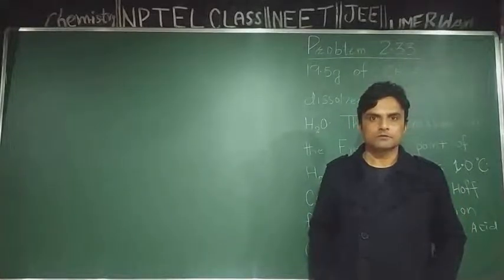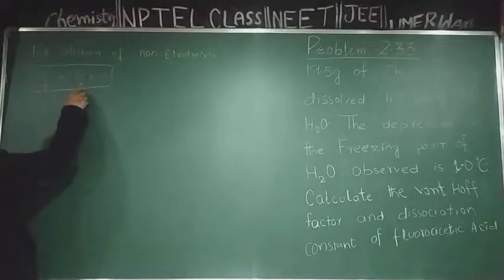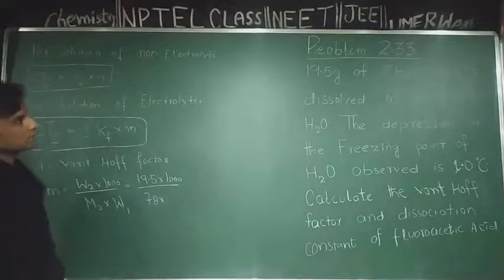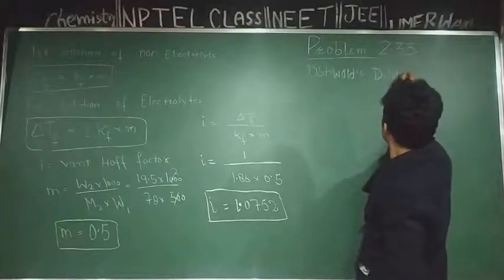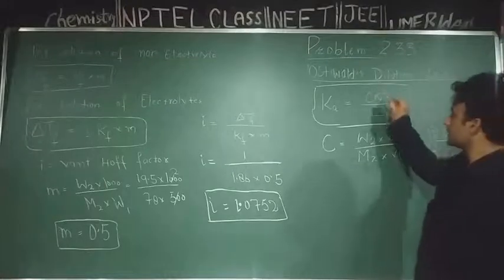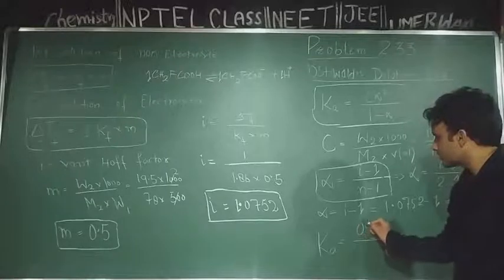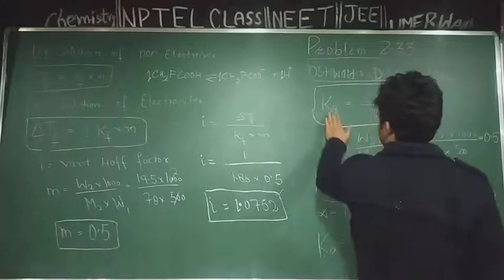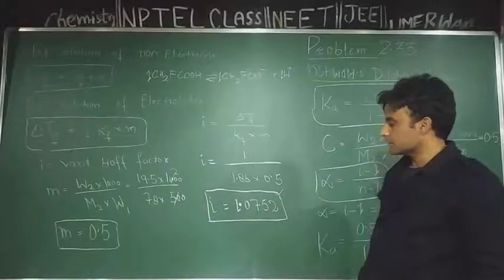NEET|JEE|class 12 NCERT Prob 2.33| Van't Hoff's Factor | Dissociation constant| Freezing | Solutions